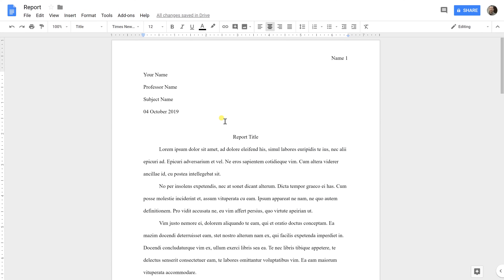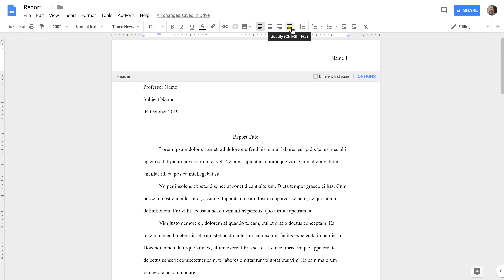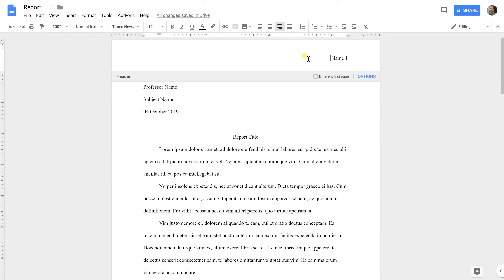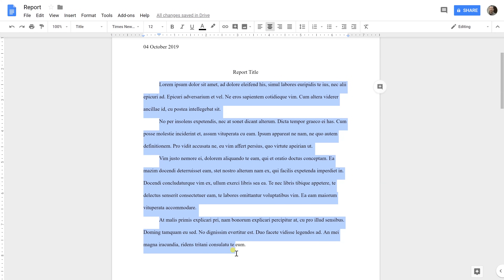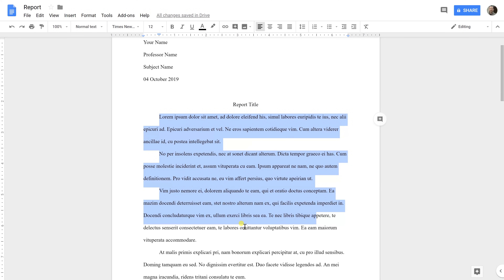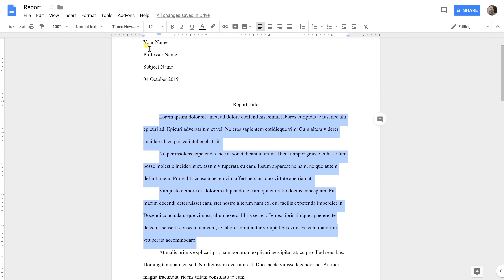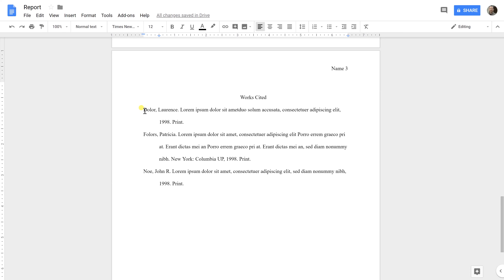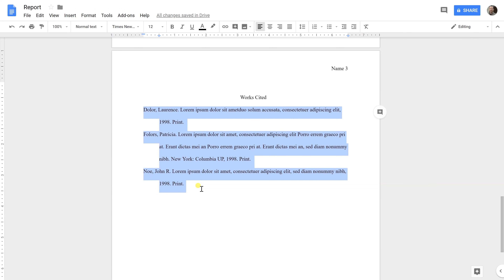Google Docs - Setup your MLA Format Essay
Set up your essay in Google Docs to adhere to the MLA standards.  Learn the proper settings for your headers, margins, title, works cited page, etc.

0:00 Intro
0:15 Margins
0:43 Headers
2:20 Title
2:39 Double Spaced
3:29 First-line indents
4:07 Horizontal Alignment
4:37 Font
4:49 Works cited general
5:31 Hanging Indent

***This video contains the vertical ruler and special hanging indent menu option that were added to Docs in late 2018.***